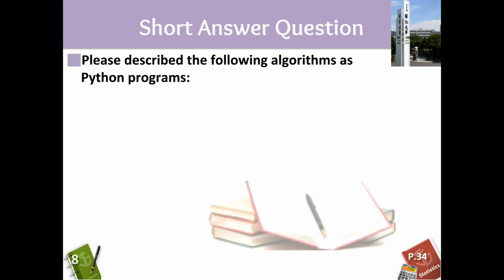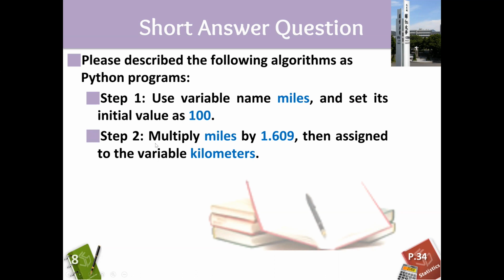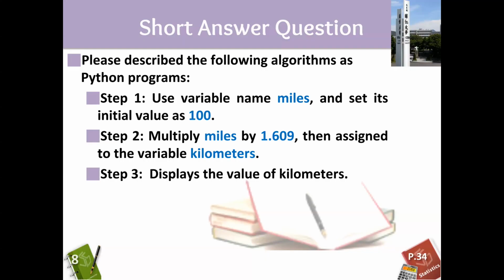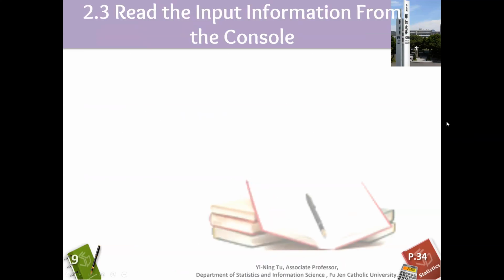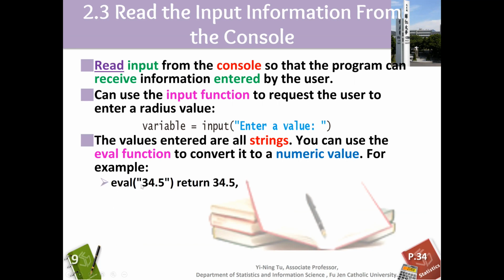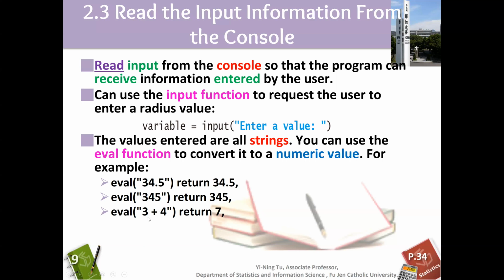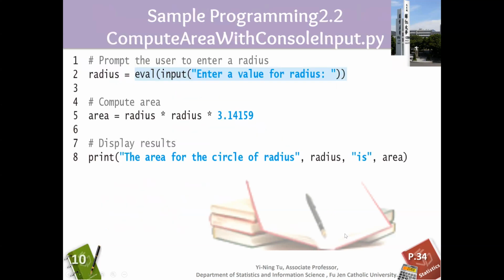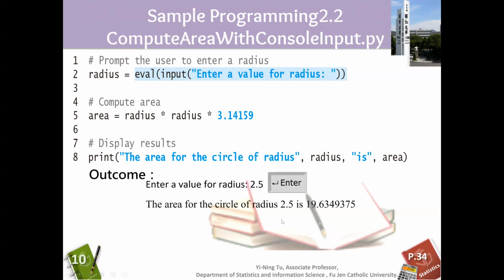1-3 How to use the print, eval function